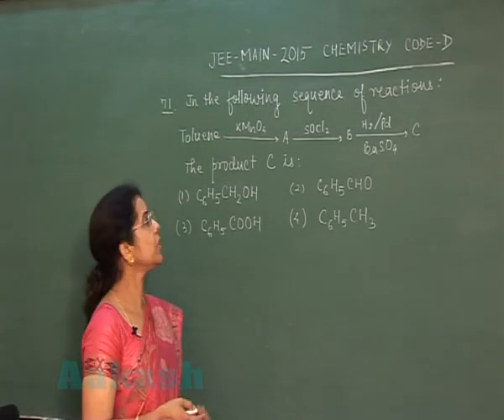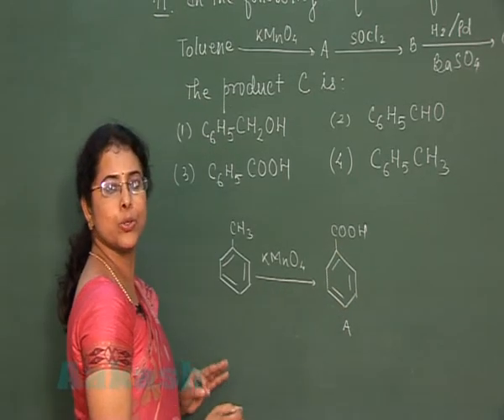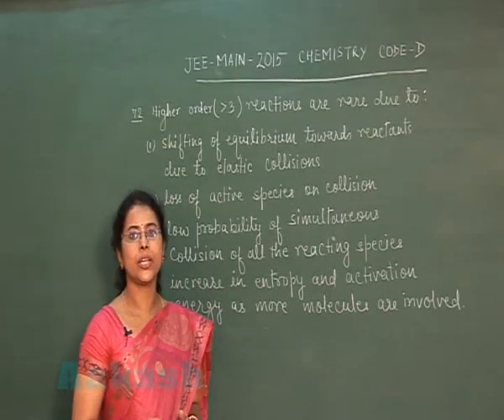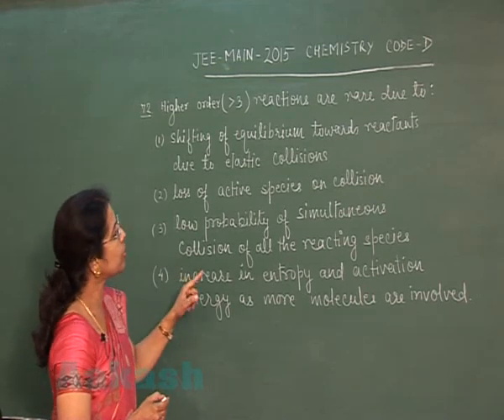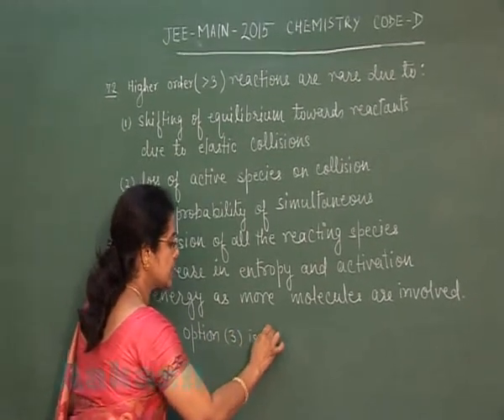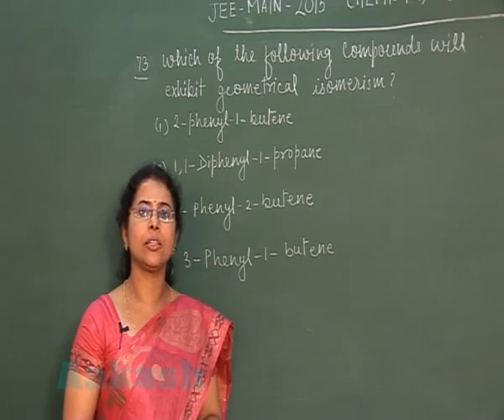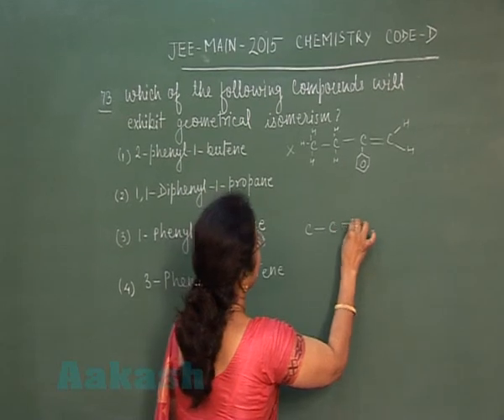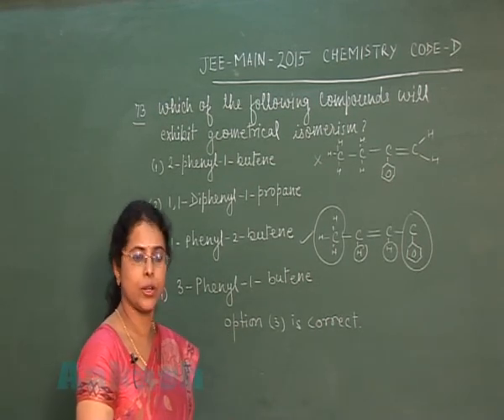JEE-Main 2015 Solution-Chemistry Video [Q. 71-73] By Aakash